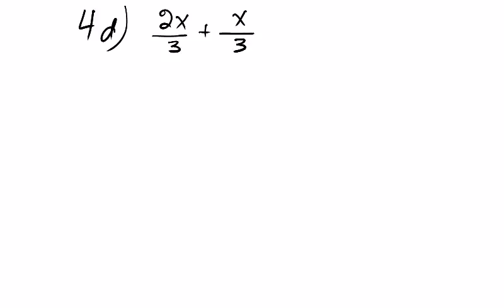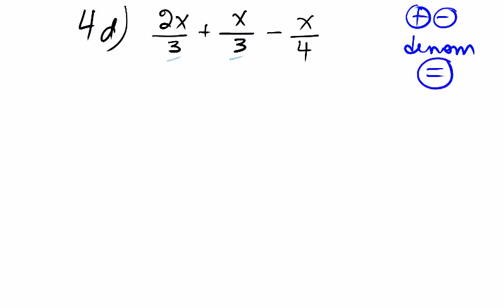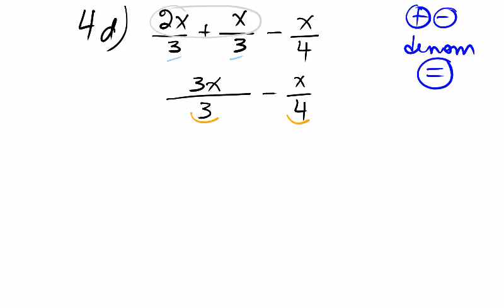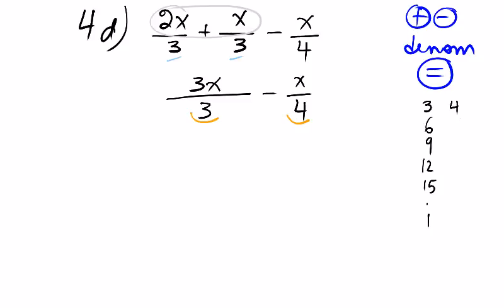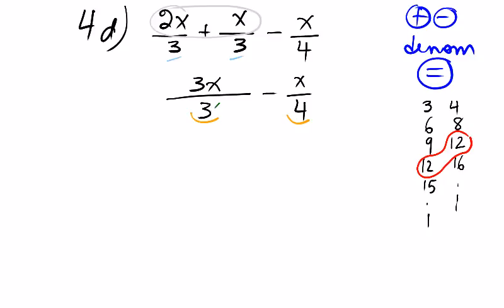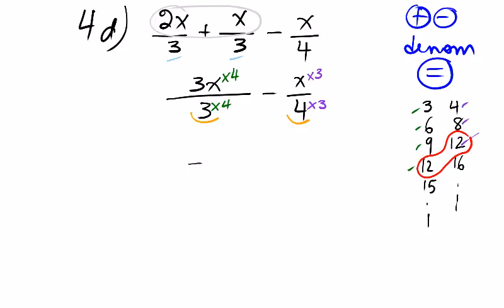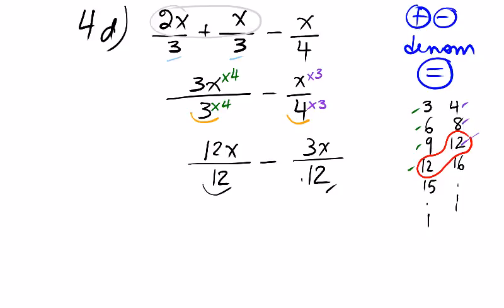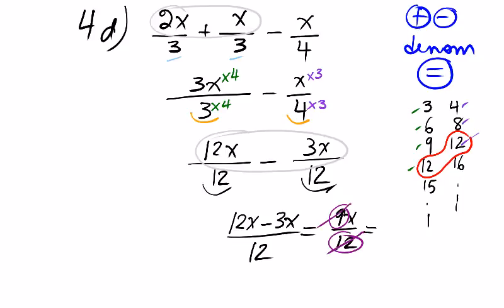MATH162 More Revision Q4d